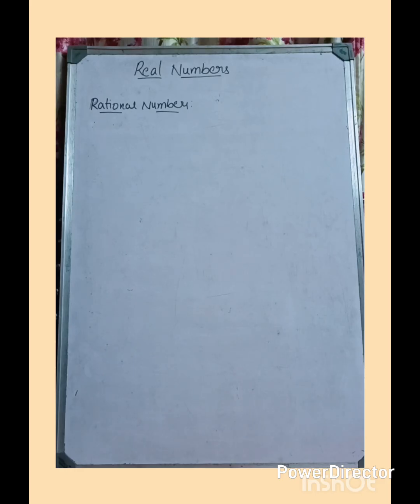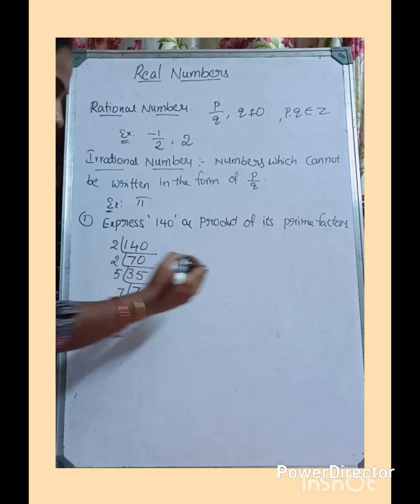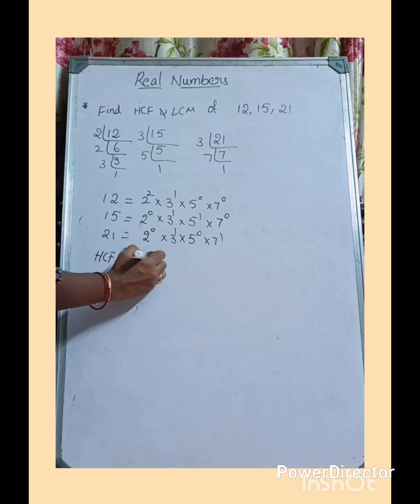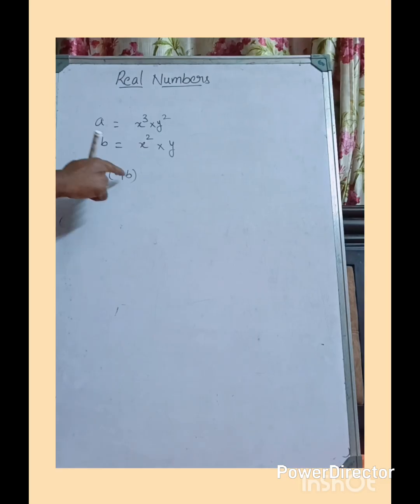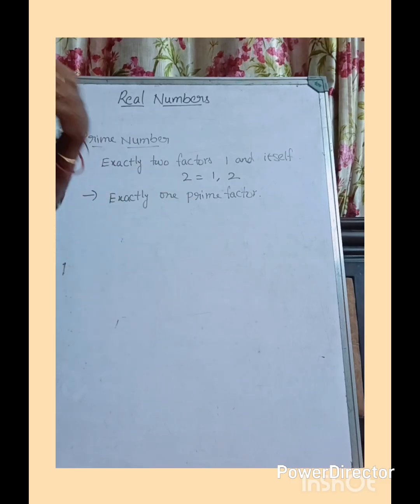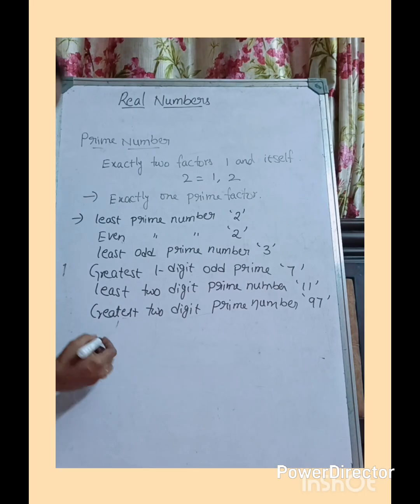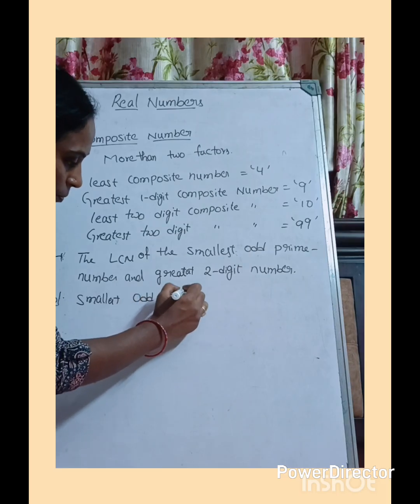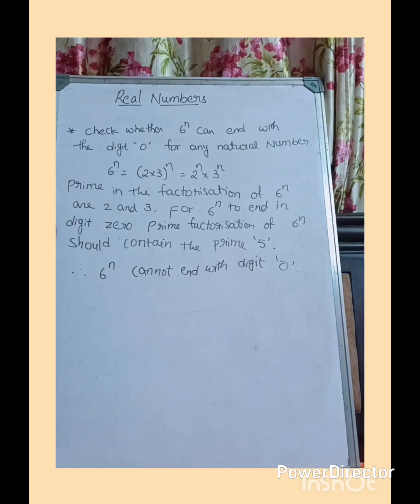Real numbers grade 10th introduction and important questions